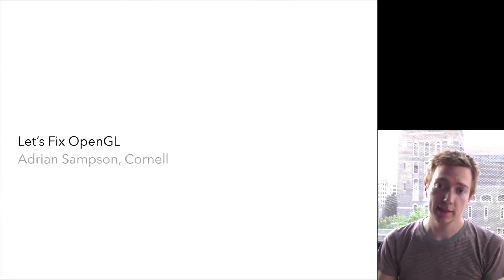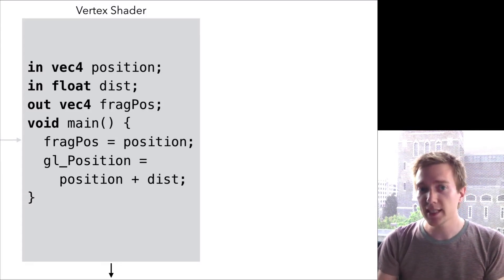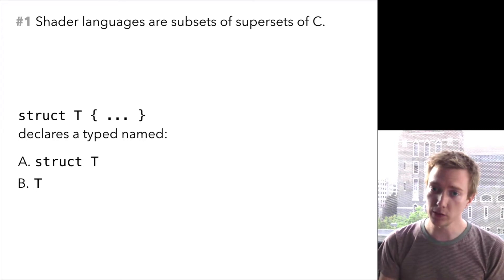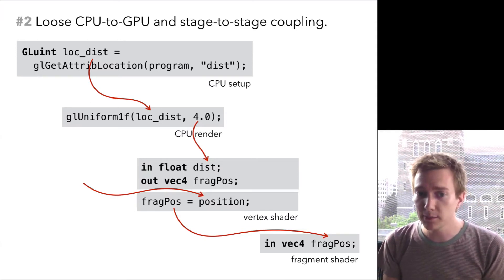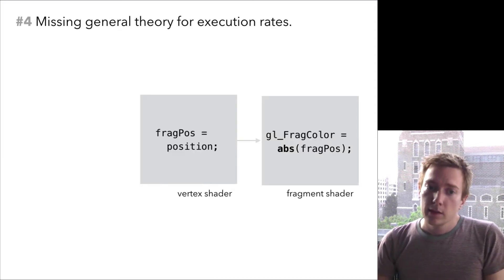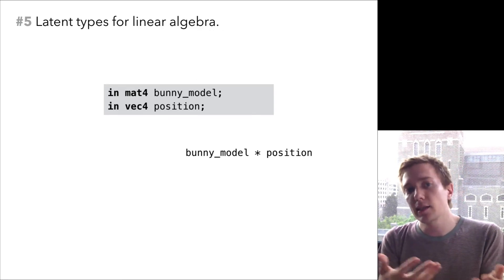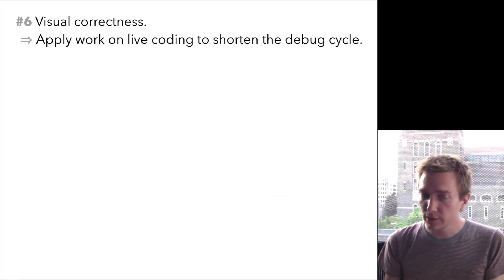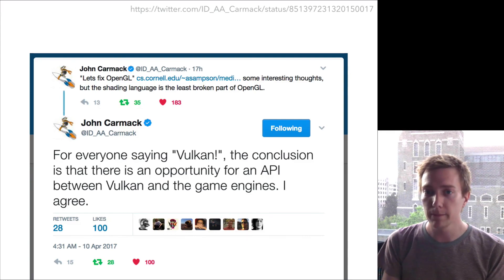Let’s Fix OpenGL (SNAPL 2017)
A call-to-action paper in SNAPL 2017 about programming models for real-time graphics.